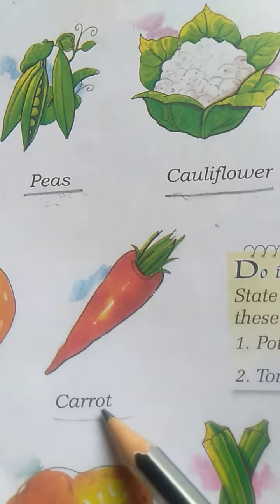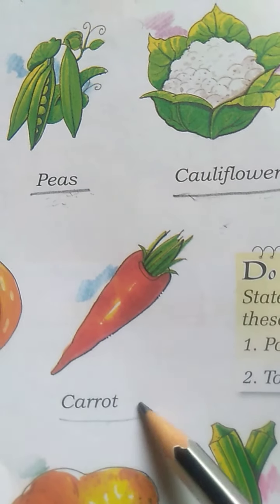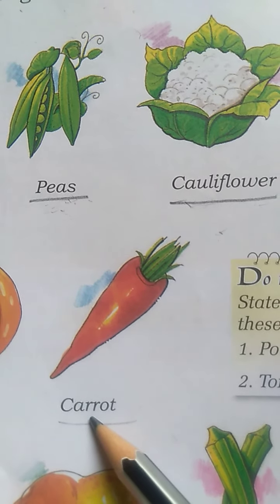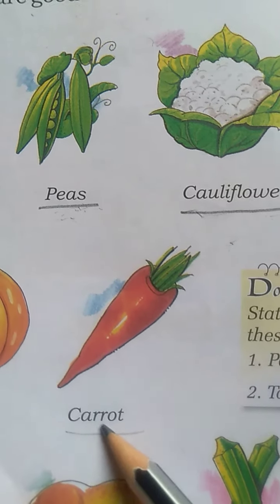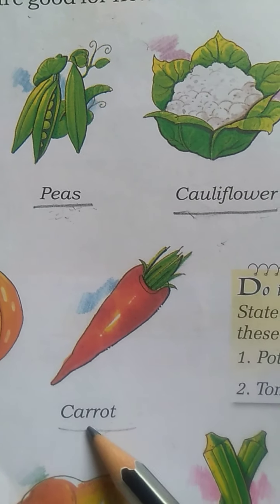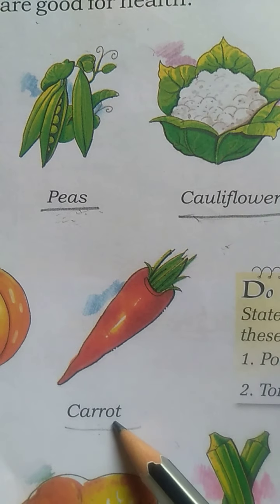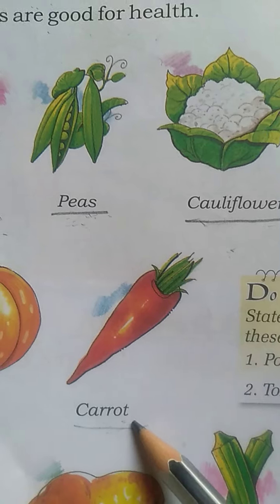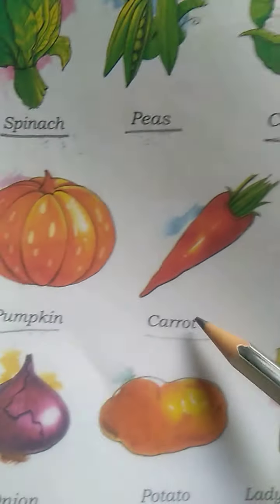Class:- STD-1, Sub-Science, Day-6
Fresh Vegetables.